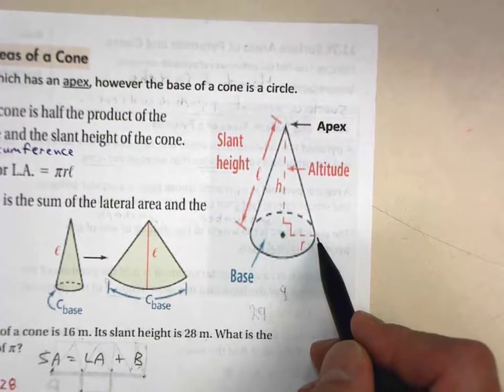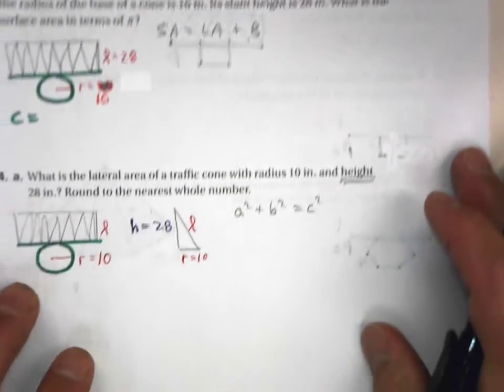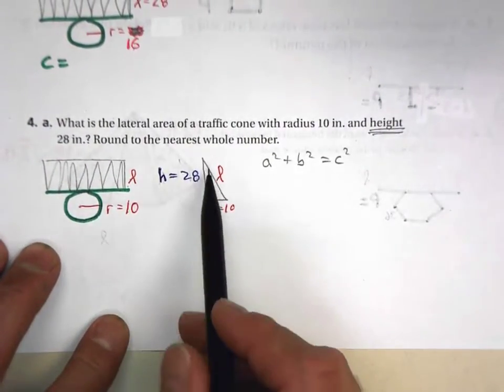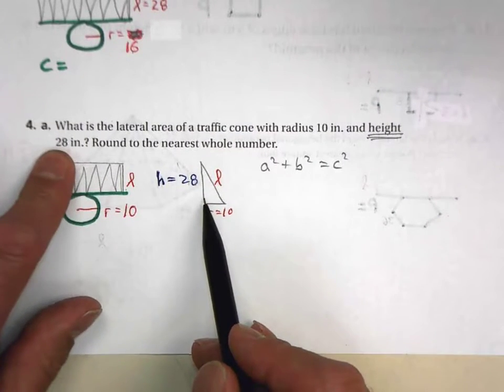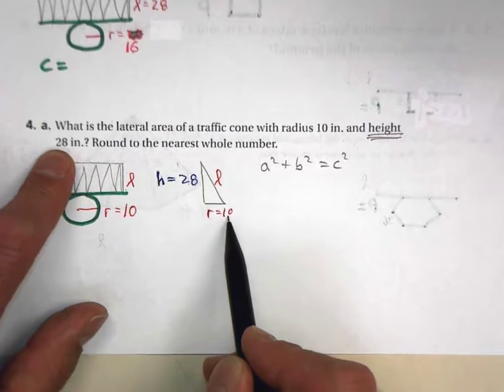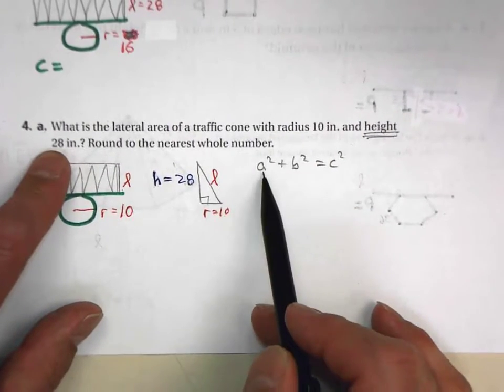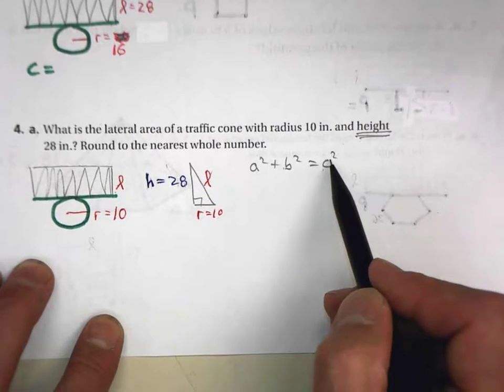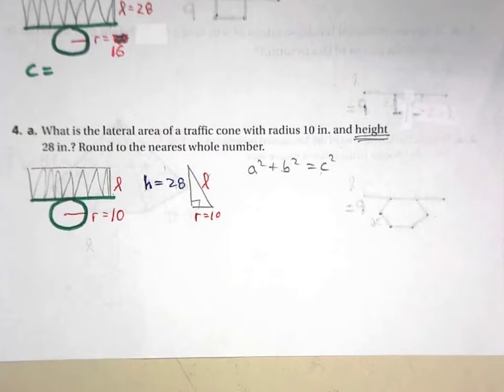11.7 c (2 of 2) Surface Area of Pyramids and Cones